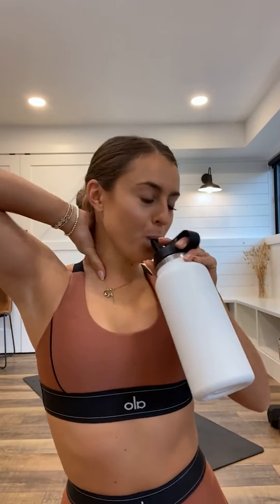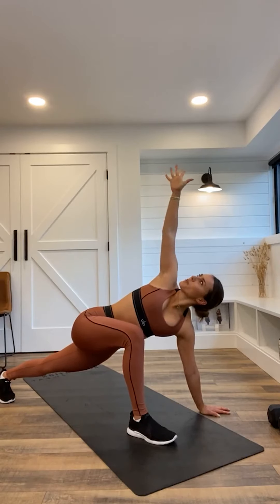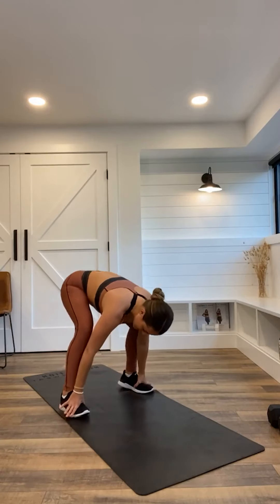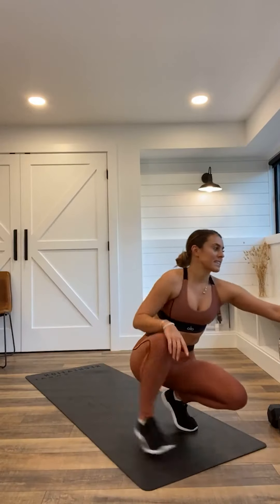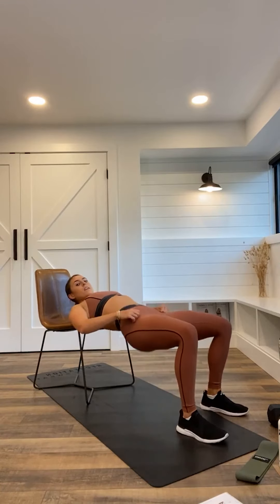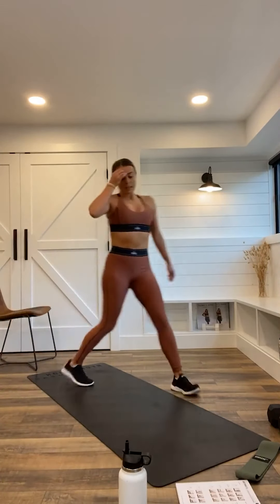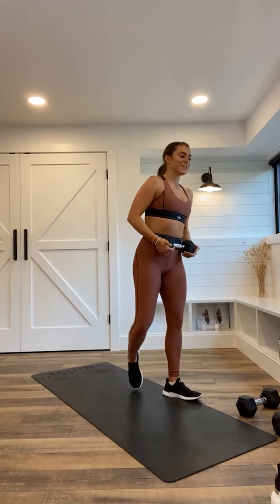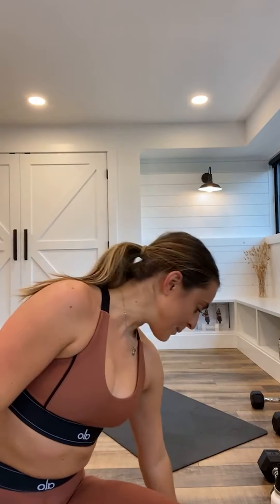LOWER BODY ON FIRE 🔥🔥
LOWER BODY ON FIRE 🔥Rachael DeVaux
CIRCUIT 1: 8-min AMRAP
🌟 lateral slides to jump squat x 8
🌟 reverse lunge to kickback x 8 each
🌟 straight leg kickback x 8 each
🌟 jump squats
CIRCUIT 2: 3 rounds
🌟 kneel to jump squat x 14
🌟 hip thrusters x 14
CIRCUIT 3: 30 sec on, 30 sec rest, 3 rounds (*elite: 4 rounds)
🌟 Bulgarian split squats x each leg
🌟 floor bridge walkouts
CIRCUIT 4: 30 sec on, no break, 3 rounds
🌟 weighted high knees
🌟 goblet pulse squat